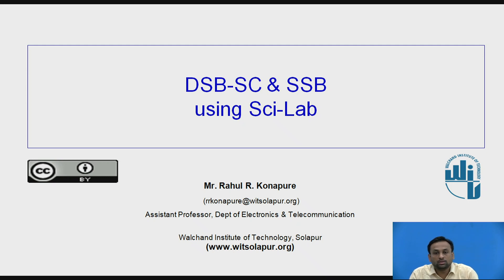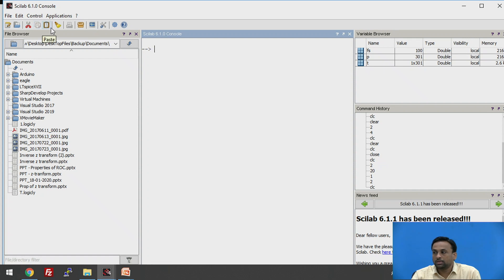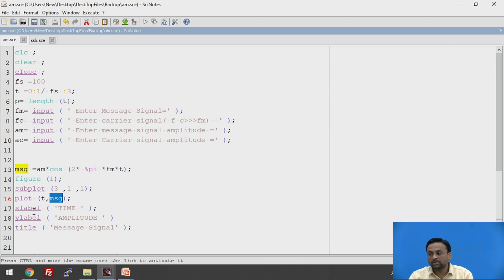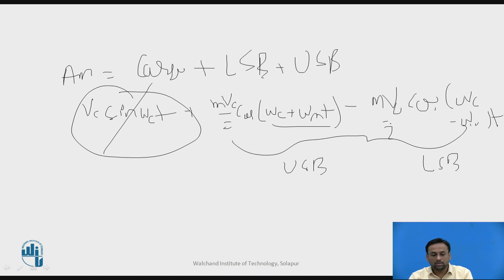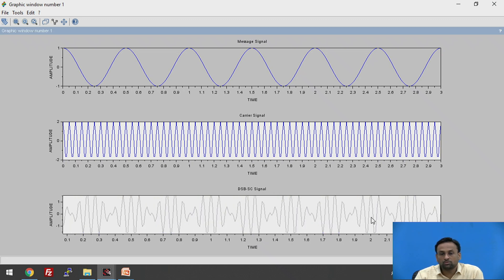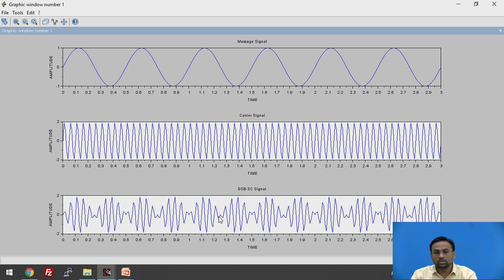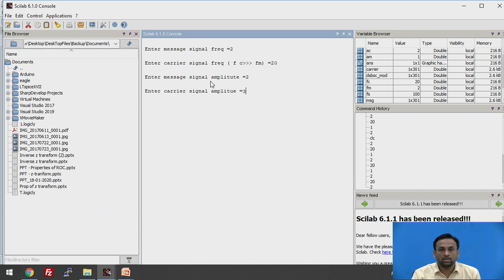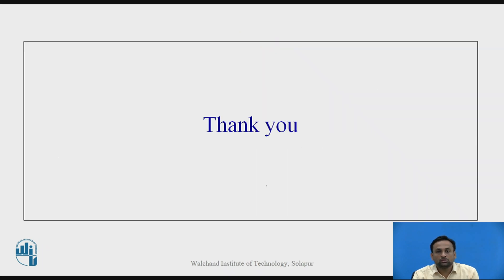DSB & SSB Using SCILAB